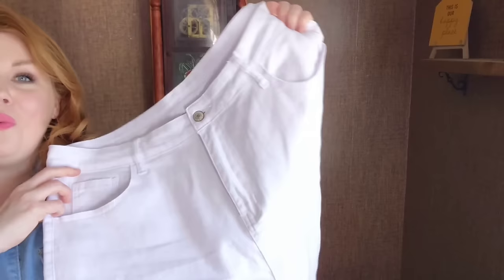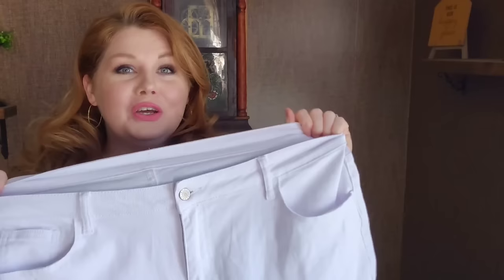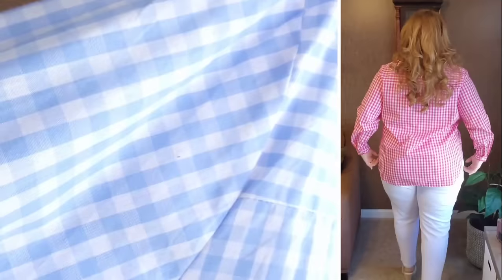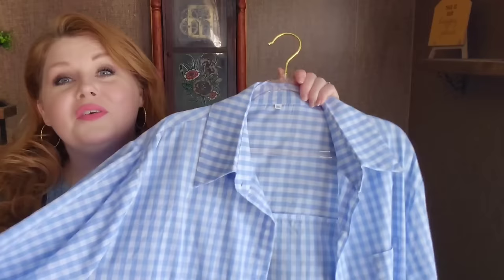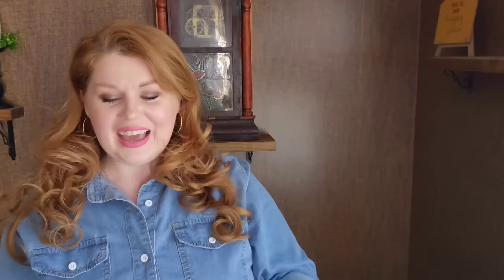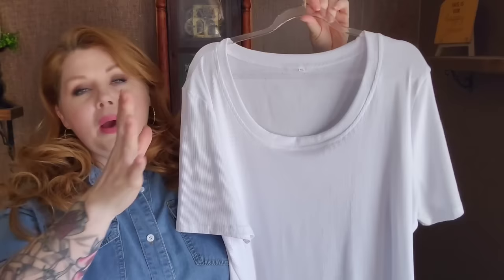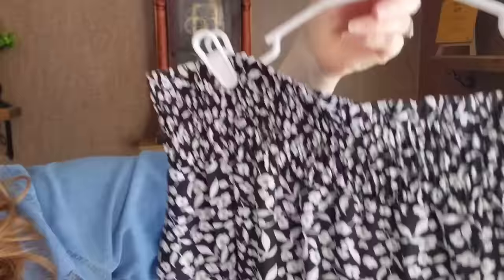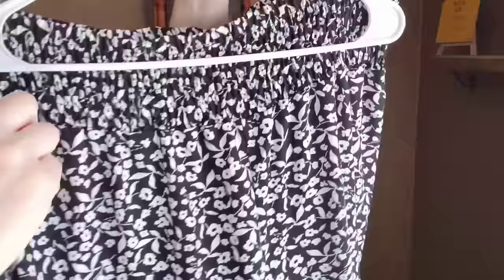Temu Spring Plus Size Haul | April 2024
Download Temu App :
(for all users)

▪︎ Look 1 ▪︎
White Skinny Jeans (3xl)
$16.99

$13.99

▪︎ Look 2 ▪︎
Blue Gingham Print Shirt (3xl)
$13.99

▪︎ Look 3 ▪︎
White Rib-Knit Scoop Tee (4xl)
$8.49

$15.99

▪︎ Look 4 ▪︎
Black Rib-Knit Scoop Tee (4xl)
$8.49

$11.99

▪︎ Look 5 ▪︎
Blue Green Faux Wrap Knot Side Blouse (2xl)
$11.99

▪︎ Look 6 ▪︎
Black & White Jumpsuit With Pockets (2xl)
$12.09

Black Cinch Belt (Plus O/S)

▪︎ Look 7 ▪︎
Green & White Butterfly Dress (2xl)
$19.99

▪︎ Look 8 ▪︎
Blue Green V-Neck Dress (1xl)
$16.49

• Look 9 •
Hot Pink 3/4 Sleeve Dress (2xl)
$15.49

• Look 10 •
Royal Blue Button Dress (2xl)
$20.99

My measurements:
Bust: 45 in.
Waist: 37 in.
Hip: 52 in.
Upper Arms: 15"-16"
Height: 5'6